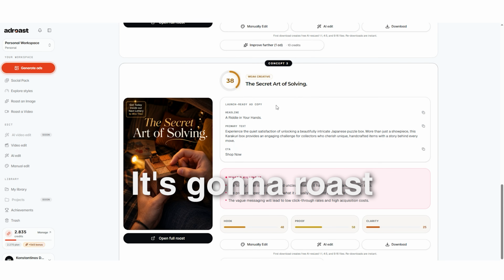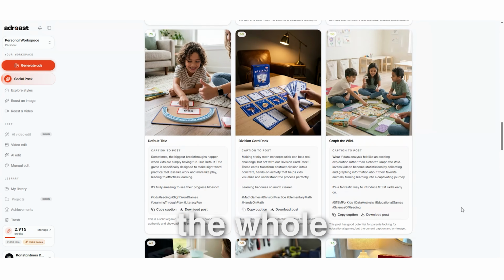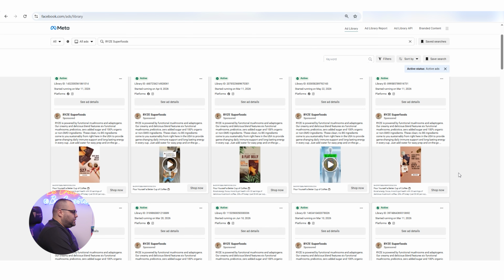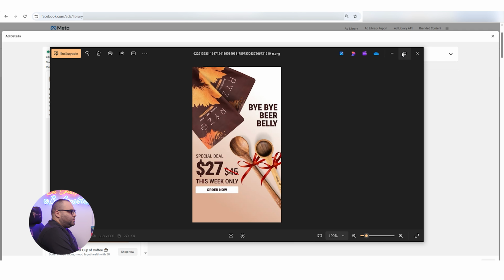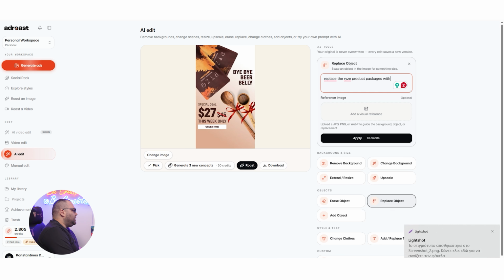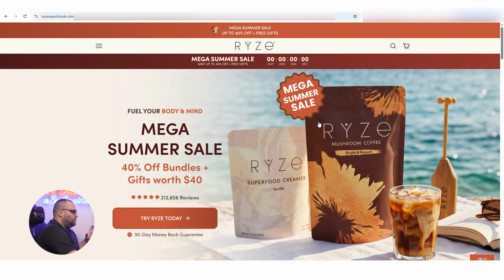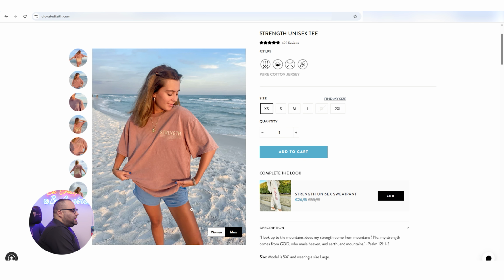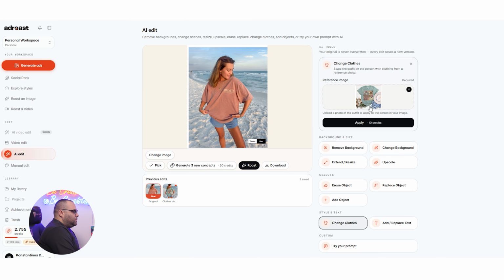AdRoast #22 - Steal Your Competitors’ Best Meta Ads in Minutes!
Turn one product photo into scroll-stopping image and video ads with 1,000+ ready-made presets — no prompting, no photoshoot, no retainer. Pick a style, drop in your product, launch in minutes. Then we roast every ad and score it before you spend, so you only run the ones that work.

🎬 *Can AdRoast.ai help you create winning Meta ad creatives by using your competitors’ best ads as inspiration? Let’s find out!*

In this episode of AdRoast.ai in Action, I show you how to use AdRoast.ai to turn successful competitor ads into *high-performing ad creatives for your own campaigns.* 🎨

Instead of starting from scratch, AdRoast allows you to *use an existing ad as the basis for a completely new creative.* The AI analyses the visual structure, style, and messaging approach, then helps you generate _fresh variations that are ready for testing._ ✍️

This workflow can _dramatically reduce the time and money spent on creative production_ while making it much easier to _test multiple ad concepts before launching your Meta campaigns._ 💸⏳

📌 In this video, we answer three key questions:

✅  *How can you use competitor ads to create better Meta creatives?*
Learn how to leverage successful ads in your niche as inspiration for new Facebook and Instagram ad concepts.

✅  *How does AdRoast.ai transform competitor ads into original creatives?*
See how the AI uses existing ads as a foundation for generating fresh, editable, and scalable ad variations.

✅  *How can this save time and reduce creative costs?*
Discover a faster workflow for producing and testing multiple ad creatives without expensive design iterations or lengthy production processes.

Whether you’re running an eCommerce brand, ad agency, media buyer, or business owner, this workflow can help you create better Meta ad creatives faster and launch campaigns with a stronger starting point. 🦾

✨ Watch until the end to see how AdRoast can transform a competitor ad into _a polished, engaging, and conversion-focused creative for your own business._ ✨

CHAPTERS

0:00 Your $3,000/mo Creative Agency, Replaced for $29
1:15 Copying Your Competitors’ Ads
2:55 Mushroom Coffee Niche: AI Edits
4:20 Mushroom Coffee Niche: Written Prompts
5:50 Clothing Niche: AI Edits
6:47 Conclusion
7:35 How to Create Professional Meta Ads from a Phone Photo